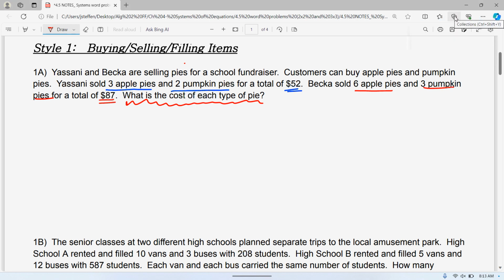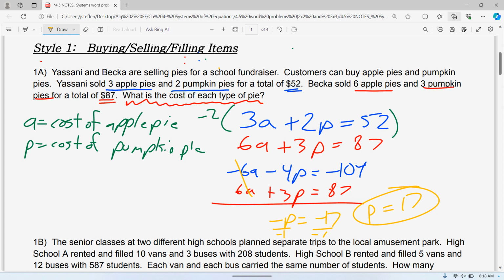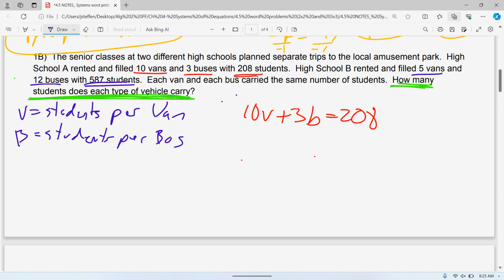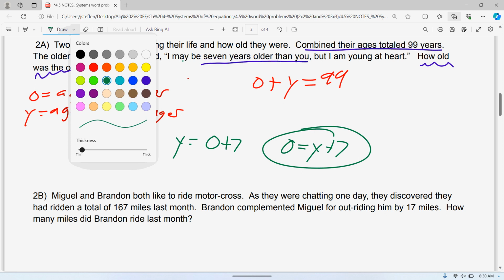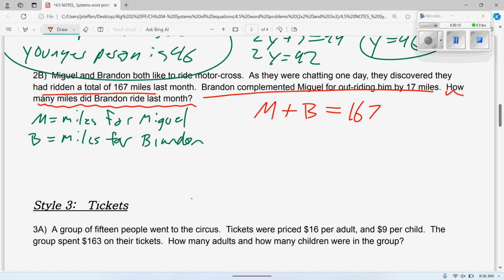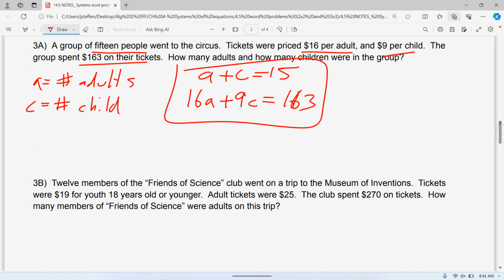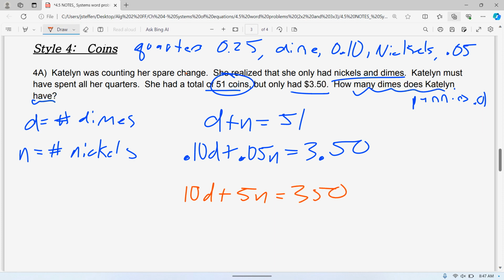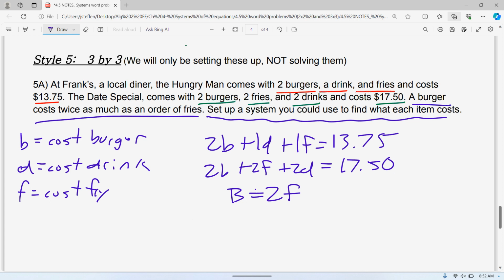4.5 Word problems with systems